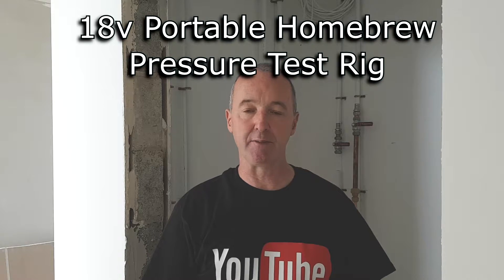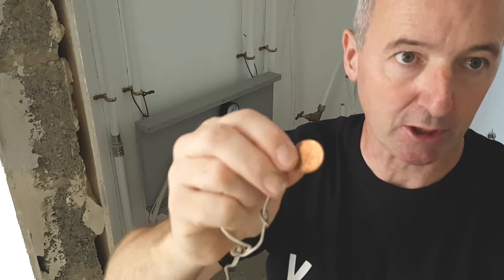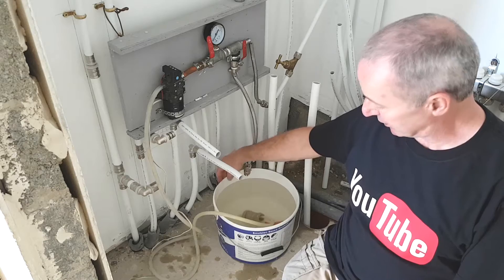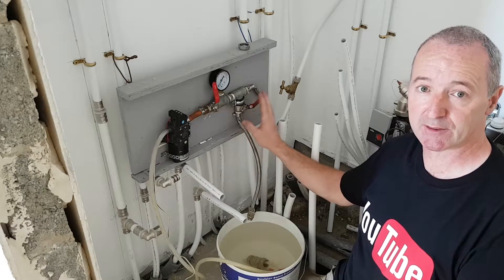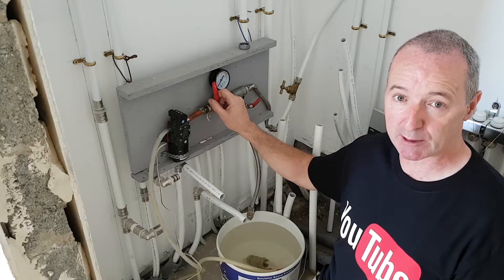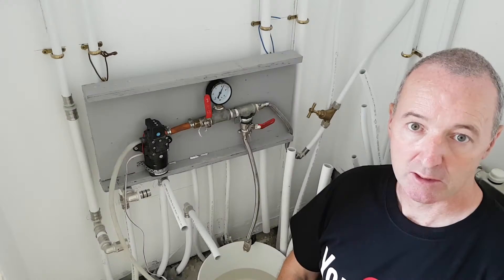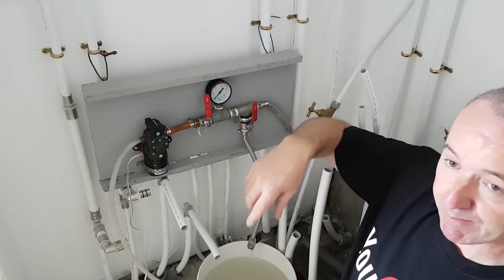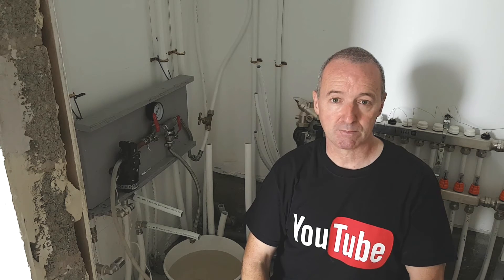Fantastic Hombrew Portable Pressure Tester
Easy to make Pressure tester for heating and water connections. This Diy 18v homebrew pressure tester is fast in operation and makes easy work of pressure testing domestic plumbing and heating systems. Just a simple 12 to 24v caravan water pump and a couple of valves and fittings make a great portable pressure tester.

Amazon.co.uk
12v pump .
Makita type Battery .

Amazon.com
12v pump .
Makita type Battery .

If you have makita batteries and charger already it's much cheaper to buy makita tools bare tool or as a set..

Category
Entertainment
License
Category
Howto & Style
License